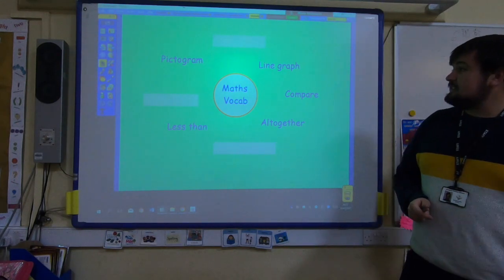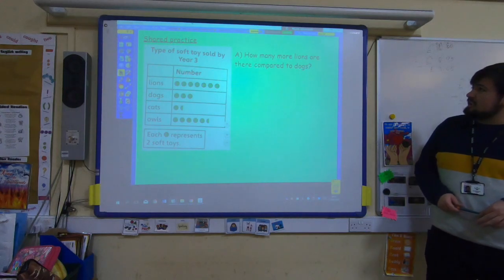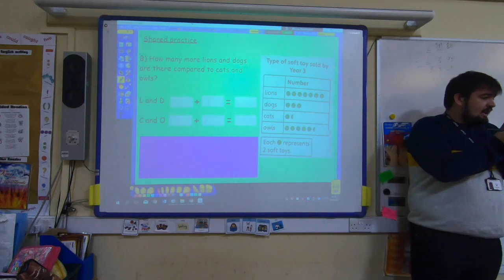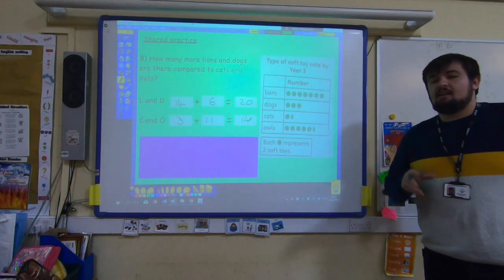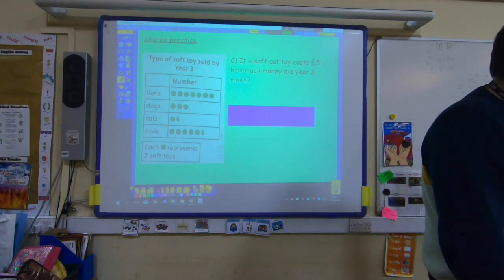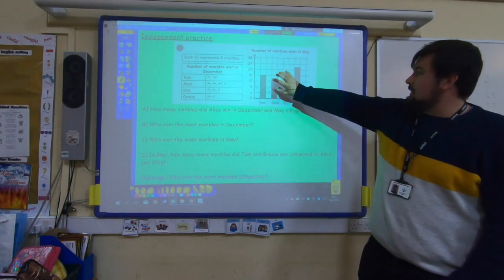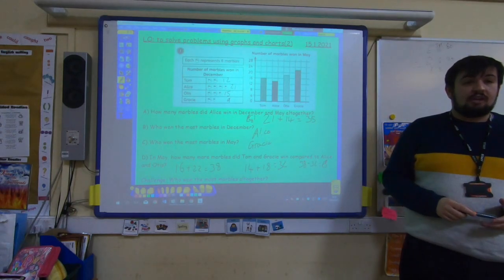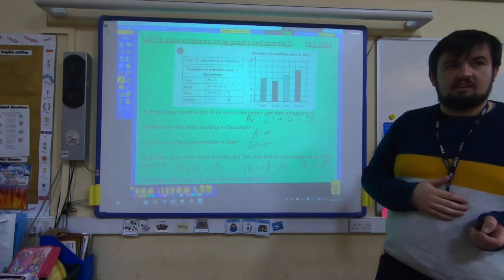Maths - (15.1.2021)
Videos aimed at teaching children from Yr4 at Bridport primary school.